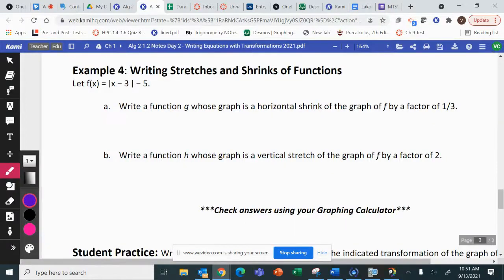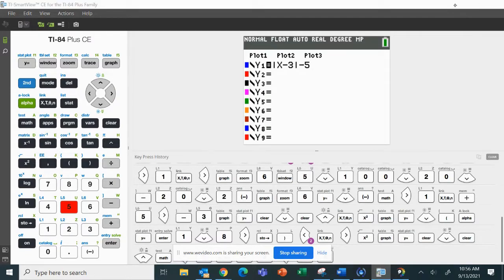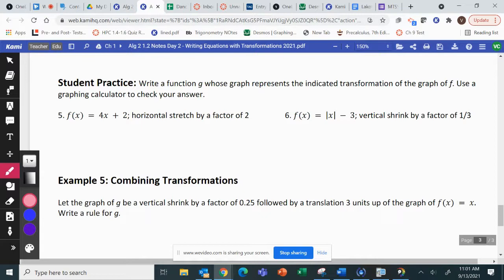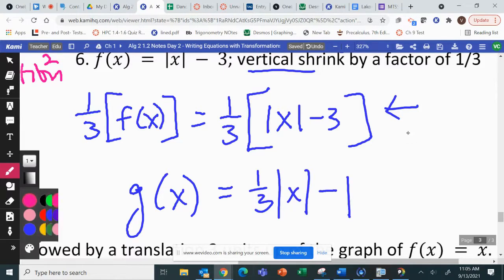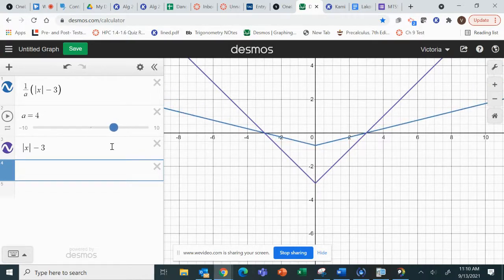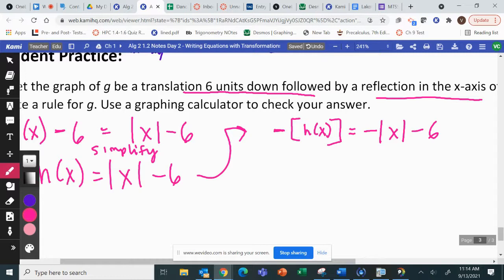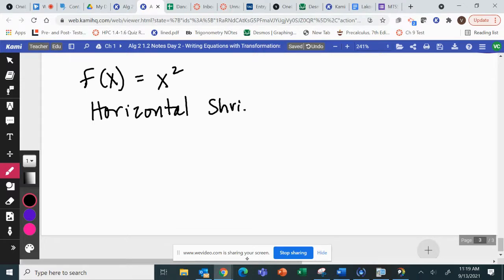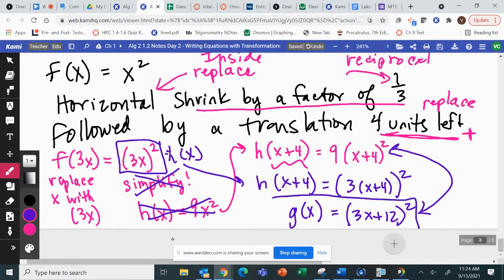Alg 2 1 2 Day 2 Notes 2nd part Transformations